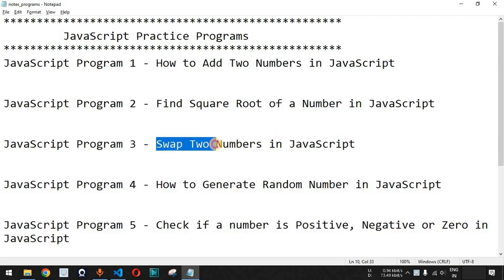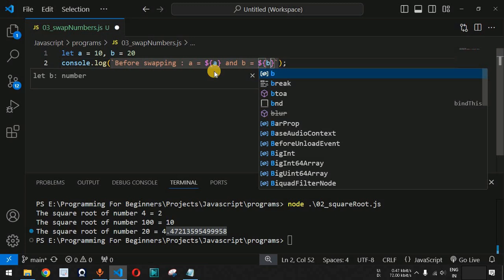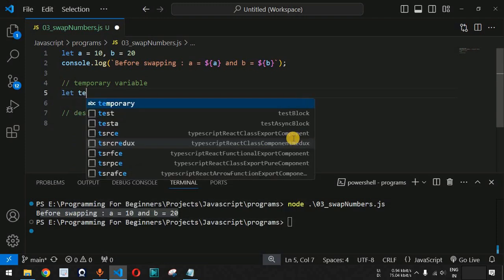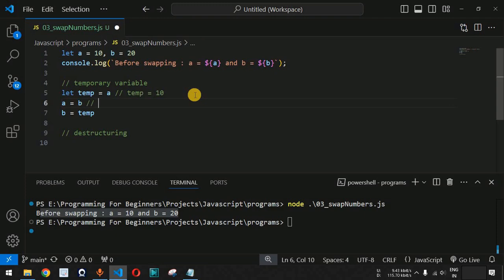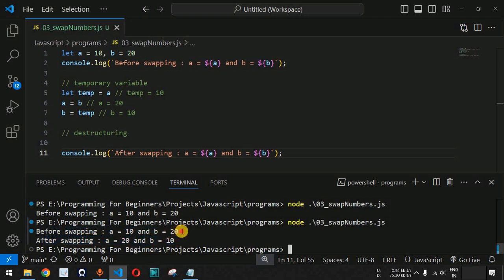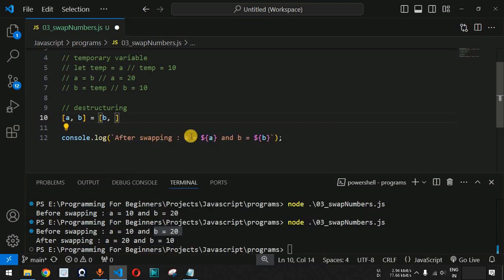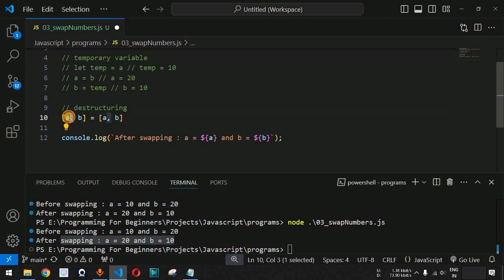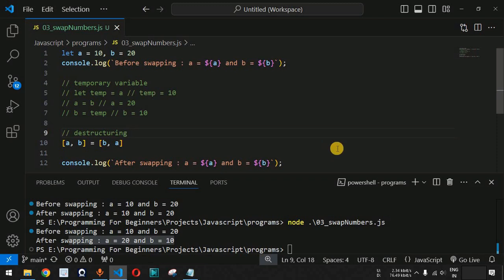JavaScript Program 3 - Swap Two Numbers in JavaScript | Programming For Beginners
In this video by Programming for beginners we will see JavaScript Program 3 - Swap Two Numbers in JavaScript